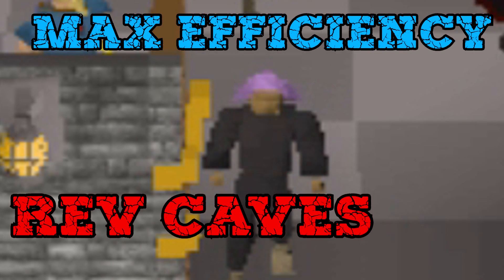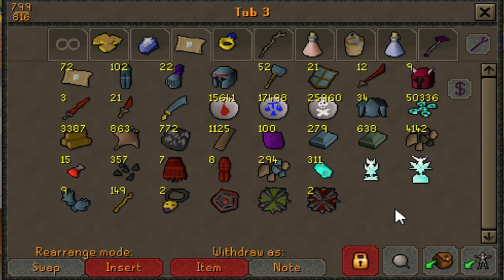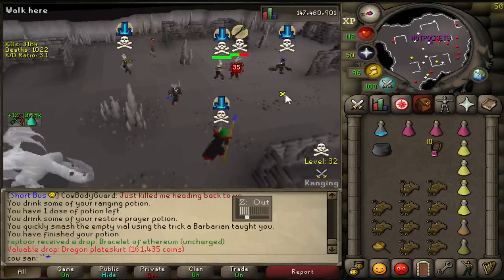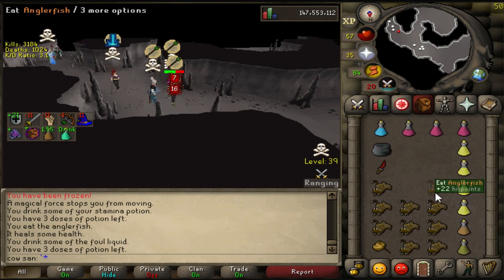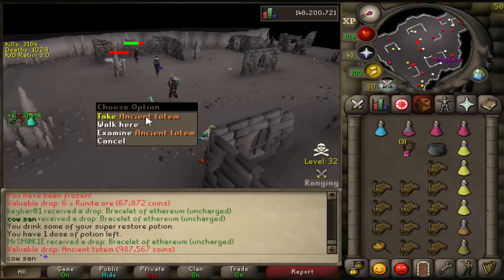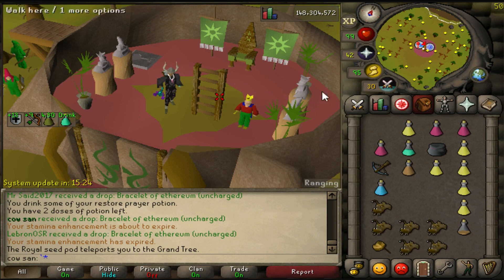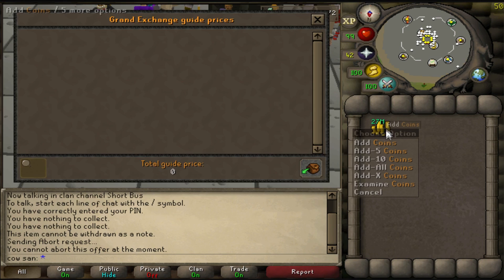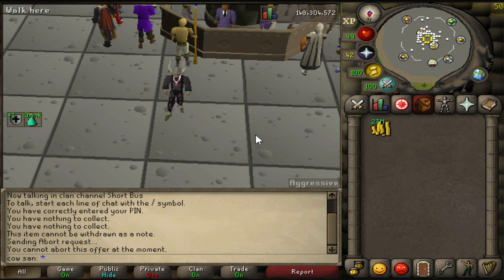Loot from 10 Hours of Revenants | Max Efficiency /w Blowpipe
Send Solana Stuff? I am a Solana Degen...